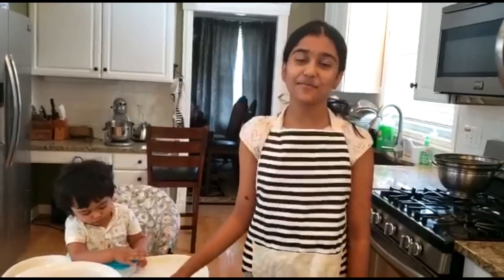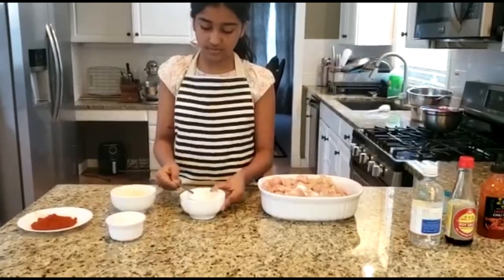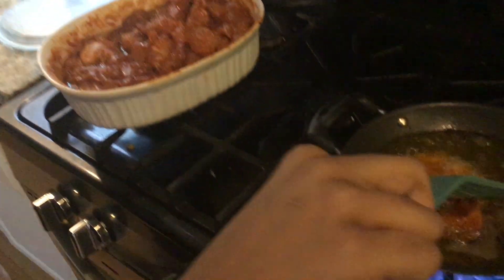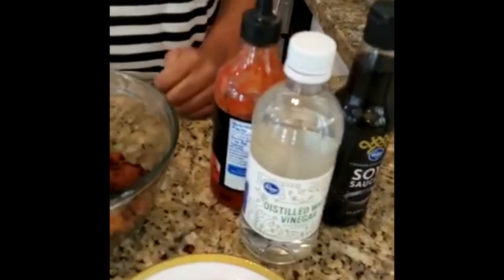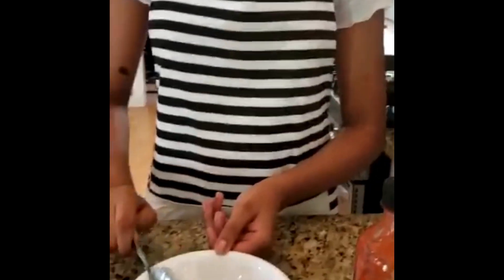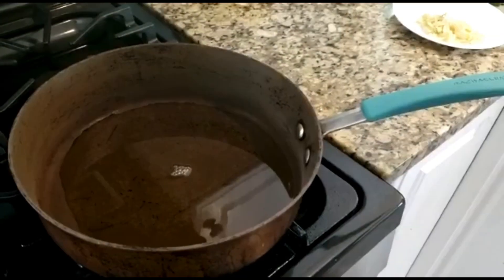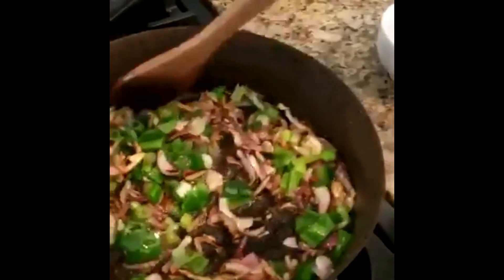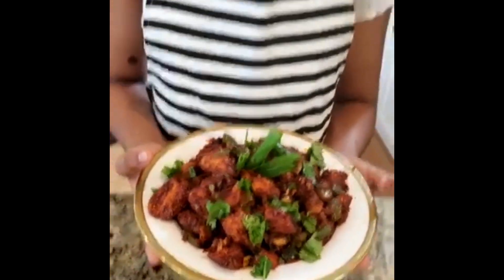How to make chili chicken! || NealAanjali cooking and Traveling